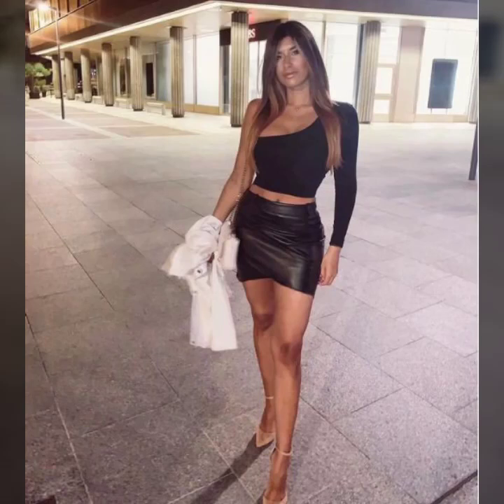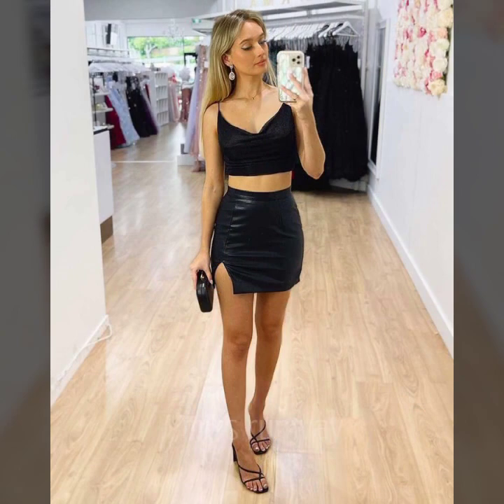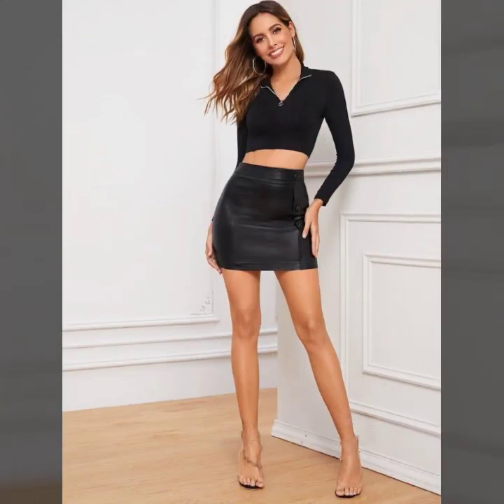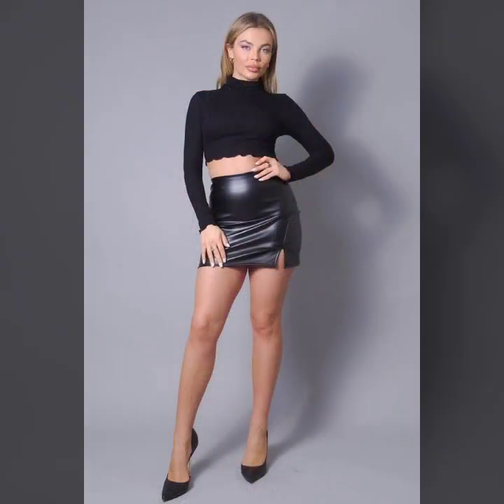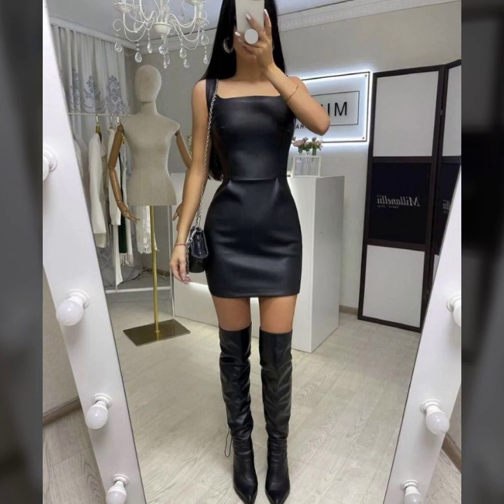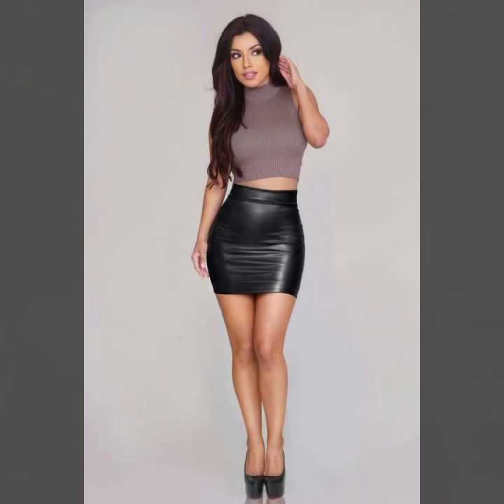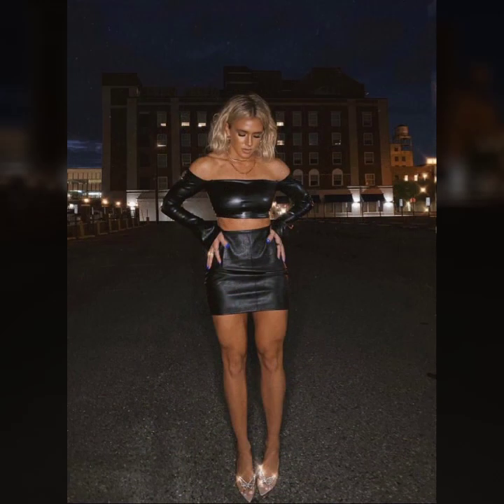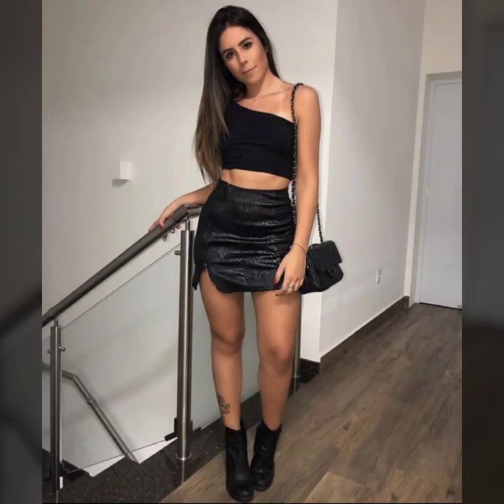New arrival trendy collection of leather mini skirt outfit# leather collection#leather